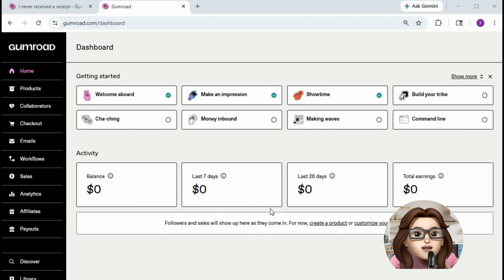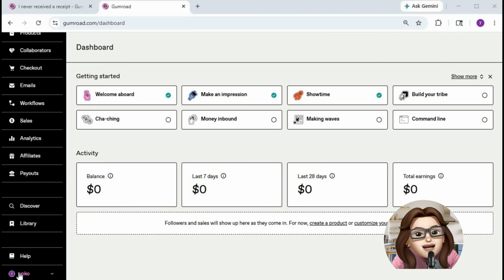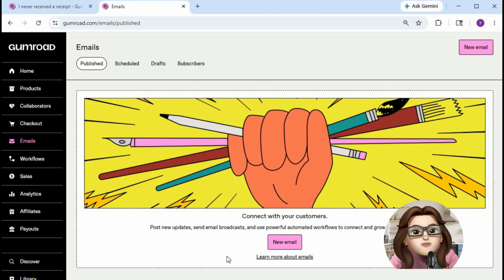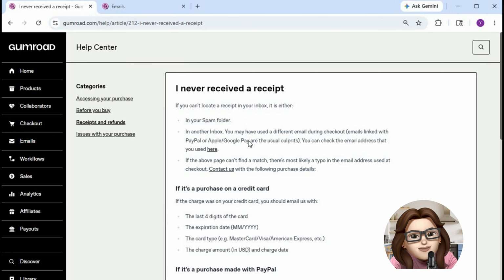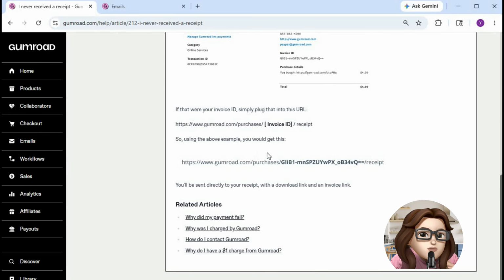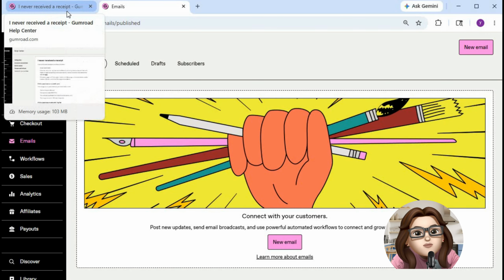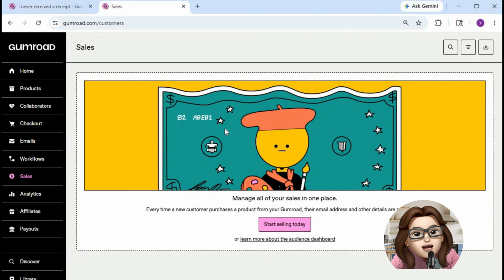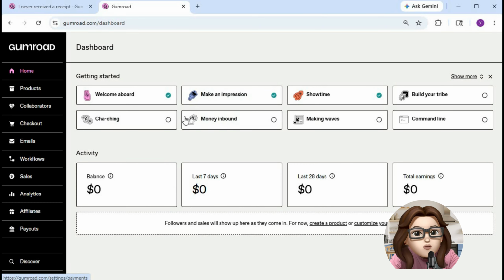How To Download A Gumroad Receipt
Learn how to download a receipt from Gumroad with this easy step-by-step tutorial. In this video, I’ll show you exactly how to access and download Gumroad purchase receipts in 2026 for your digital products, memberships, subscriptions, and online purchases.

Downloading receipts is important for tracking expenses, business accounting, tax reporting, proof of purchase, reimbursement requests, and keeping records of your online transactions.

In this tutorial, you’ll learn how to locate your Gumroad purchase receipt, access your purchase history, and download or print receipts correctly step by step. I’ll also explain how Gumroad receipt systems work and where customers can find order confirmation emails and transaction details.

You’ll discover practical tips such as:

Finding purchase confirmation emails
Accessing receipts through the Gumroad library
Printing receipts for accounting purposes
Verifying payment information
Recovering missing receipts
Checking purchase history
Troubleshooting missing order confirmations

I’ll also explain common mistakes users make when trying to access receipts and how to troubleshoot missing purchase emails, invalid accounts, incorrect email addresses, or failed transaction records.

This tutorial is perfect for Gumroad buyers, creators, freelancers, business owners, course students, membership subscribers, and anyone purchasing products through Gumroad. Even if you’re completely new to Gumroad, the steps in this guide are beginner-friendly and easy to follow.

Downloading Gumroad receipts properly can help improve expense tracking, simplify accounting, verify purchases, and keep your digital transaction records organized.

If you found this tutorial helpful, make sure to like the video, subscribe to the channel, and turn on notifications for more Gumroad tutorials, troubleshooting guides, creator tips, and eCommerce tutorials.

This video shows you How To Download A Gumroad Receipt Easily! Watch this Video till the end to learn How To Download A Gumroad Receipt.

Were you able to figure out How To Download A Gumroad Receipt? Share this with your friends who want How To Download A Gumroad Receipt.

Problem Solved in this Video-:

What Do you Think of How To Download A Gumroad Receipt?